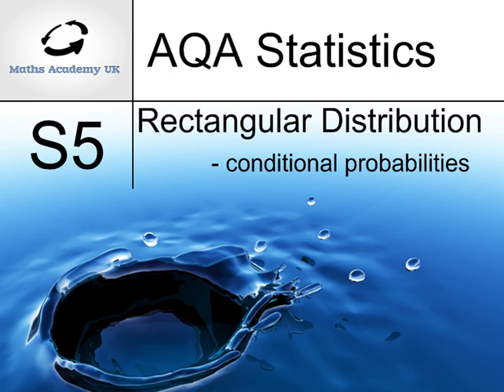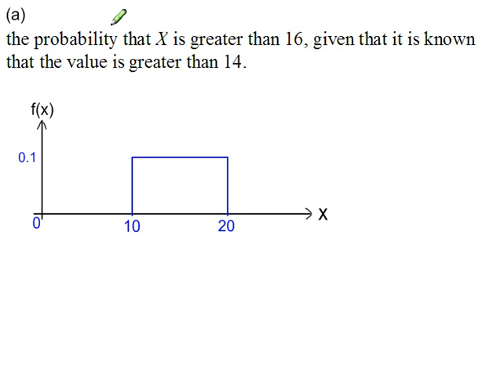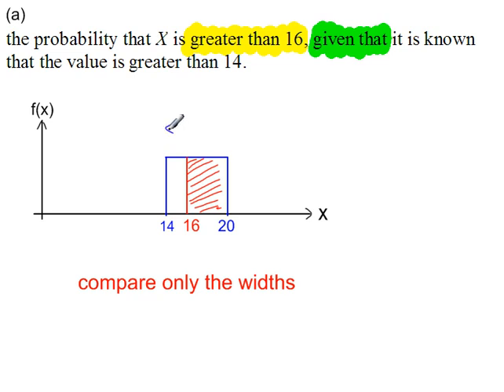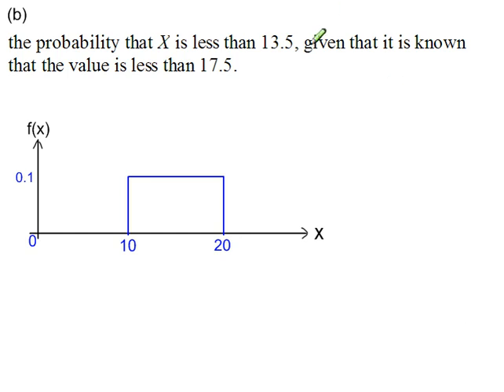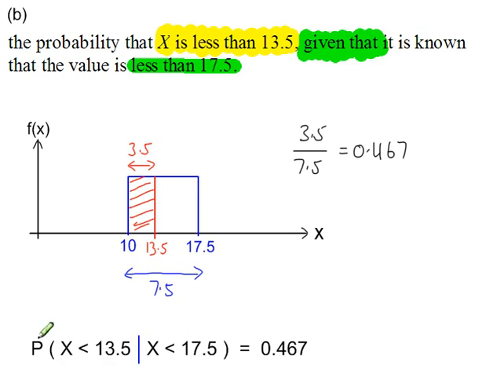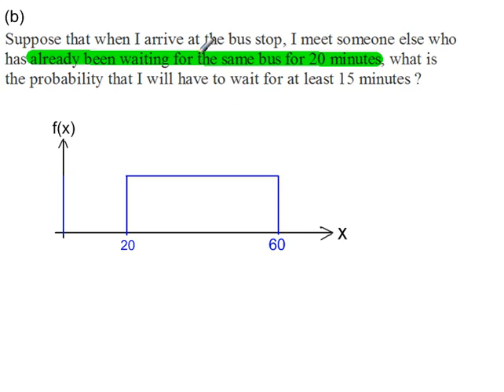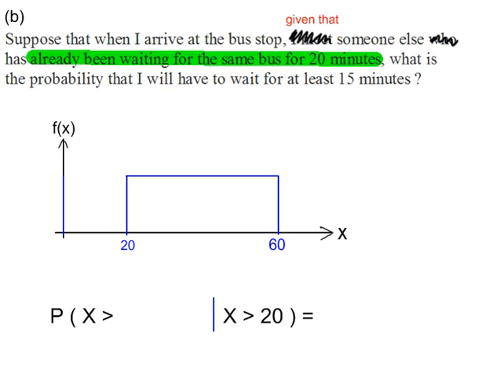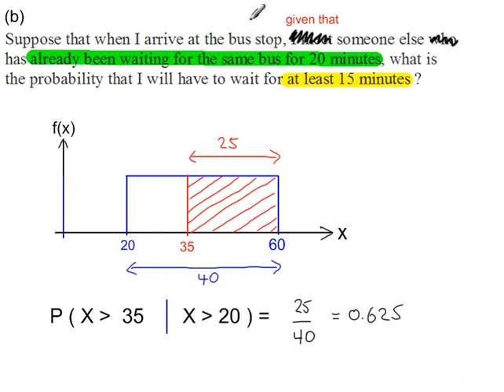Rectangular distribution conditional P